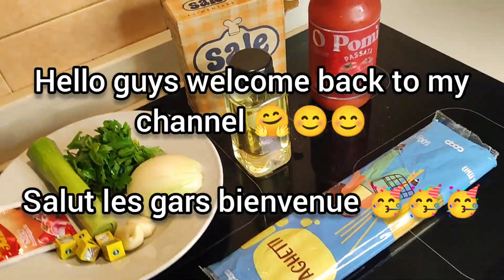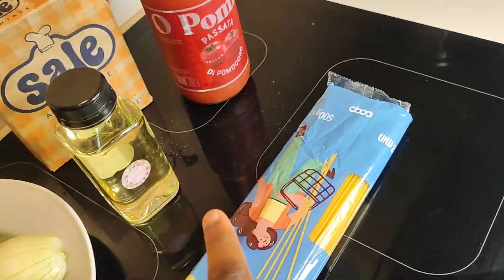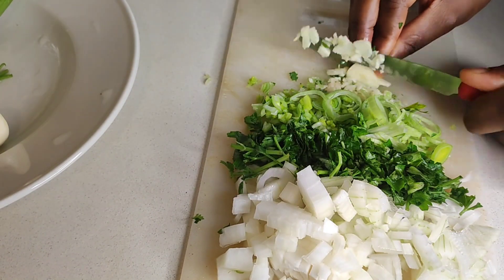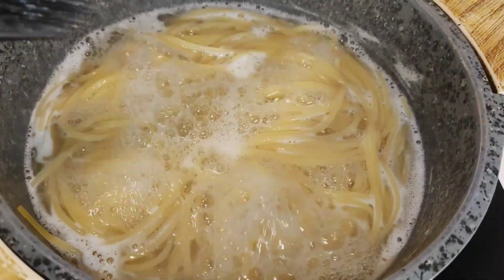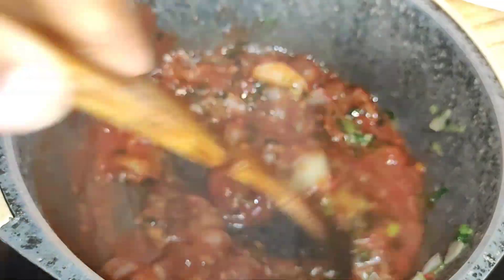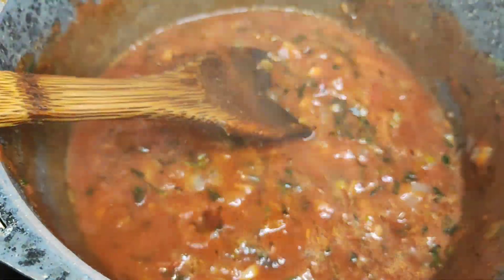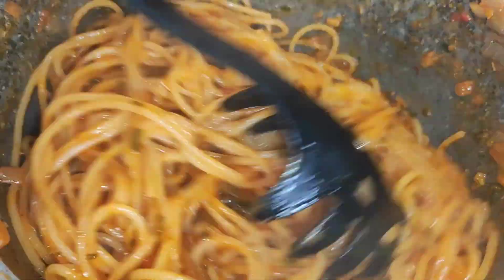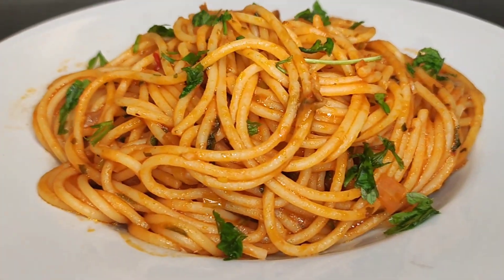THE BEST PASTA RECIPE ON YOUTUBE [TRAILER].